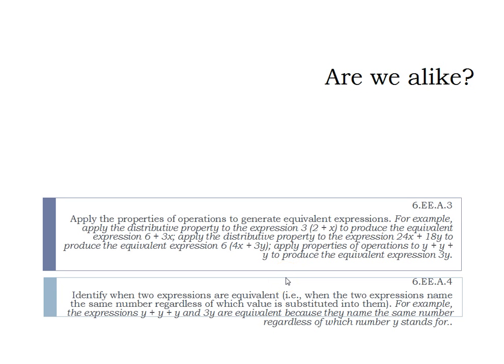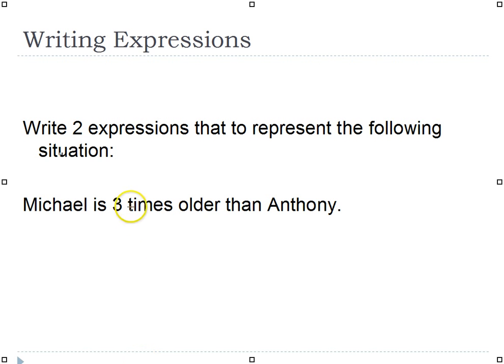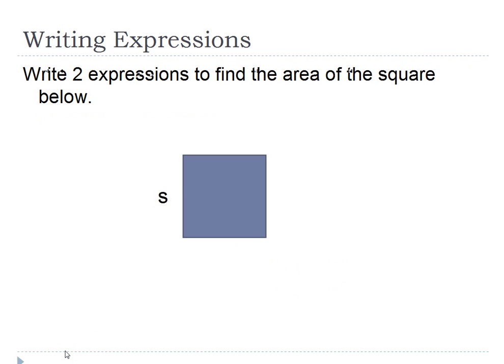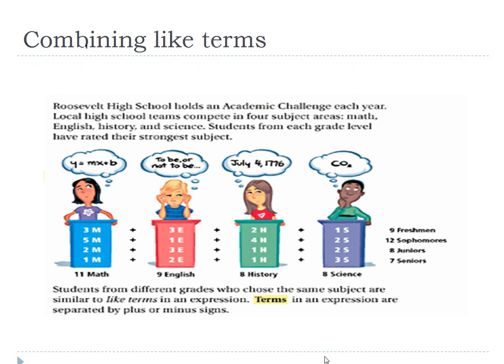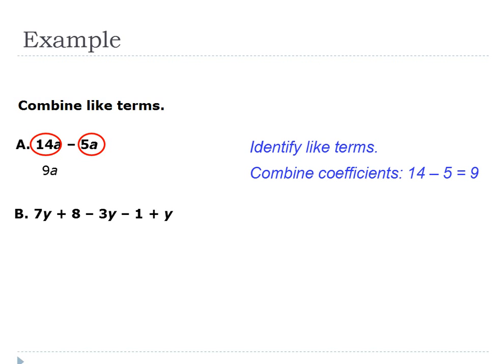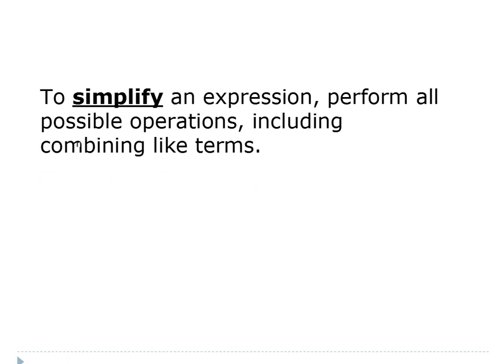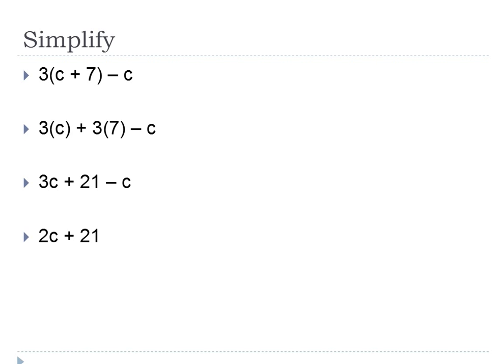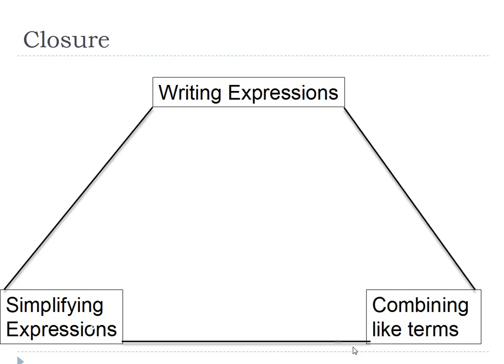Are we alike